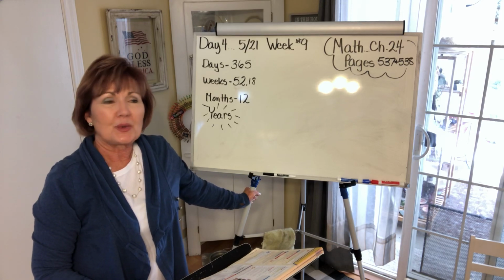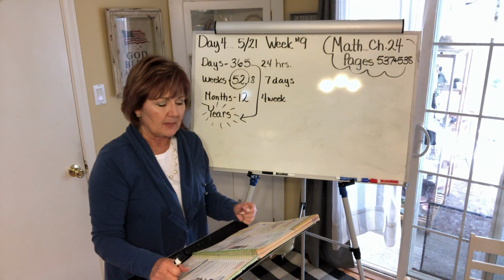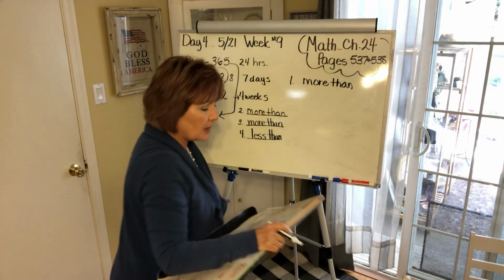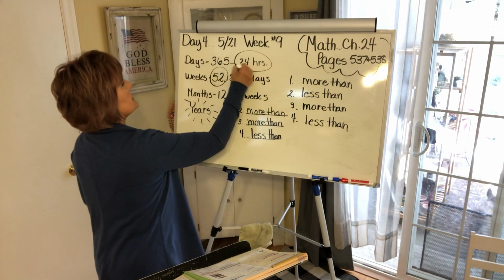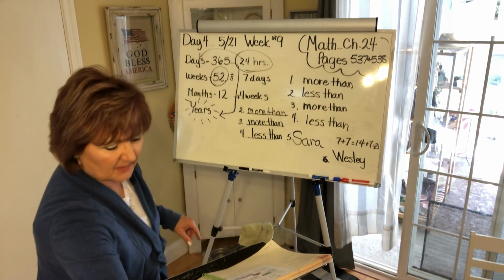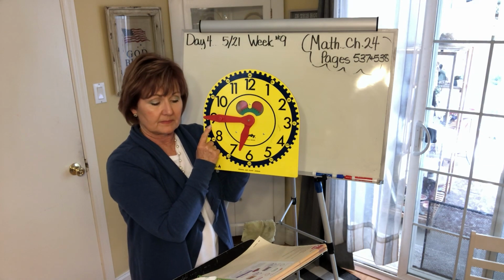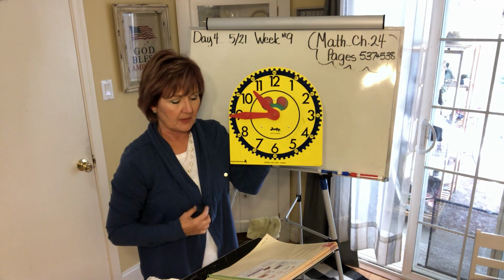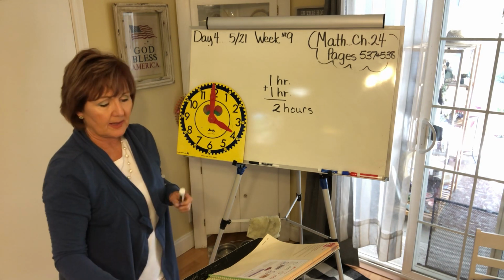Day 4...5/21 Math. Week 9